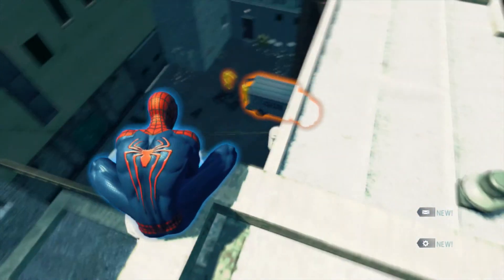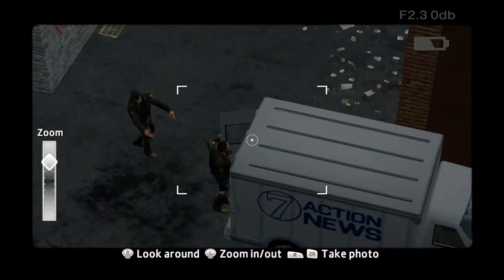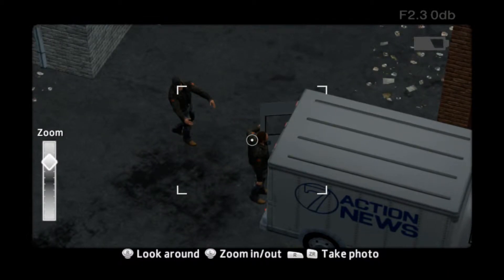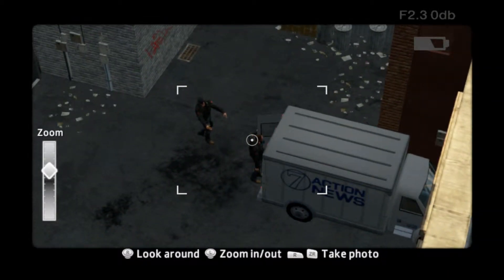The Amazing Spider-Man 2 - Into The Lion's Den: Take 4 Pictures of Russian Guards (End Glitched)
Other VGS Channels Enjoy The Amazing Spider-Man 2 - Into The Lion's Den: Take 4 Pictures of Russian Guards (End Glitched)